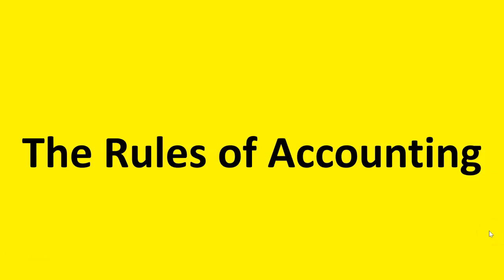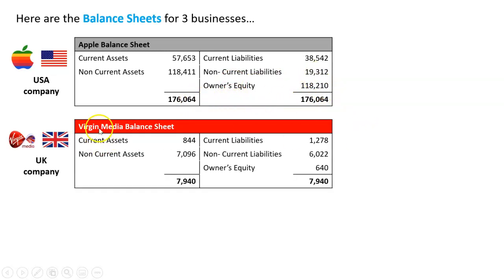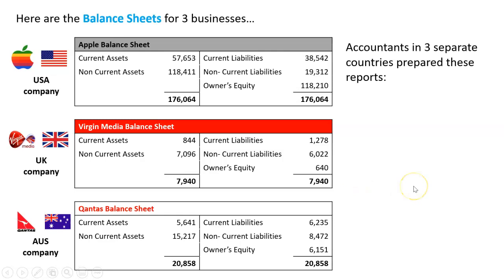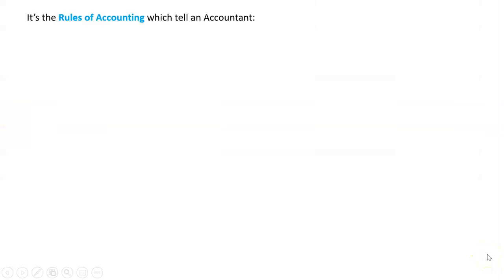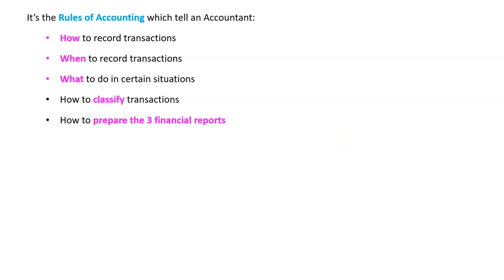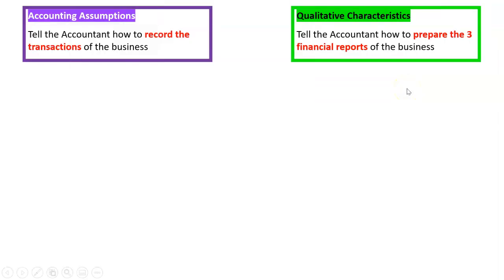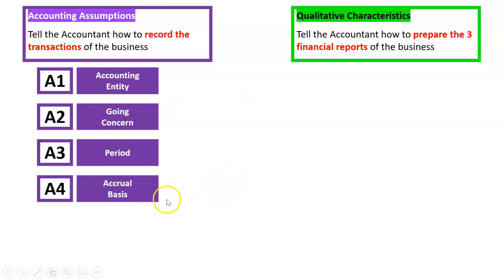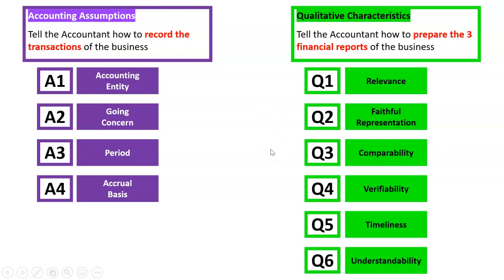The Rules of Accounting